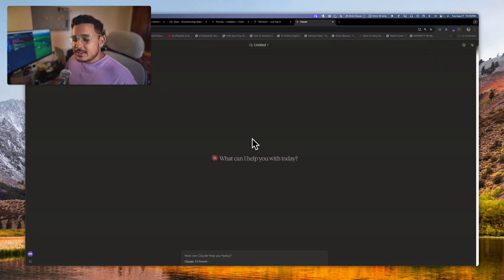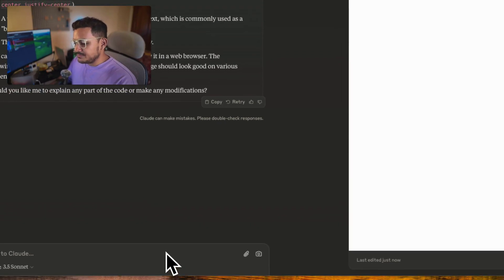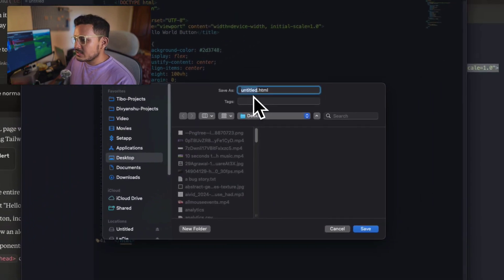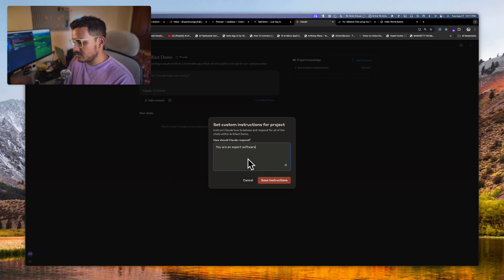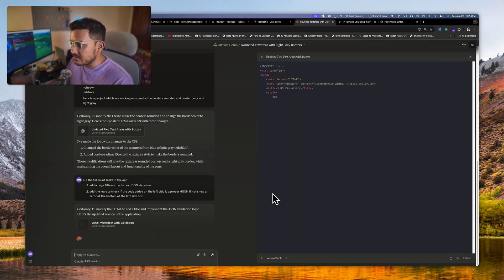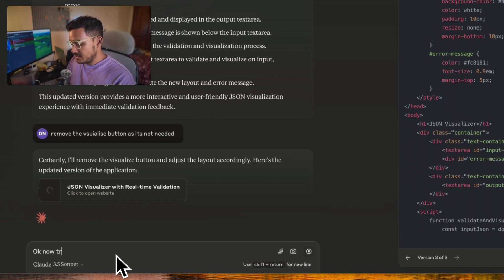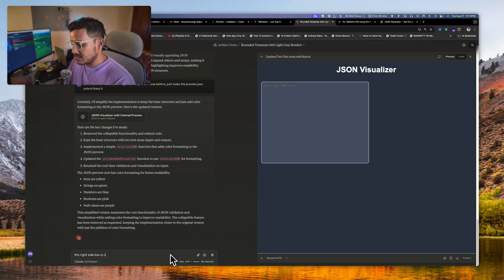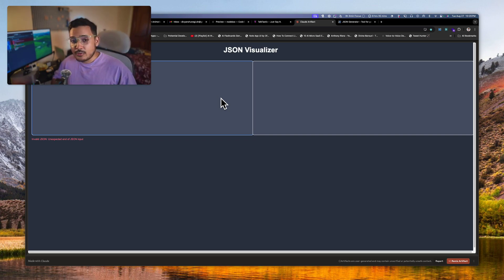How to create and publish a web app using Claude ? Without writing a single line of Code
In this video, I’ll show you how to create and publish a web app using Claude without writing a single line of code! 🚀

Discover what artifacts are in Claude and how you can easily create your own web apps or tools with just a few clicks.

Whether you’re a beginner or just looking to streamline your workflow, this guide will help you harness the power of Claude to build functional web apps effortlessly. No coding skills required! 💻✨